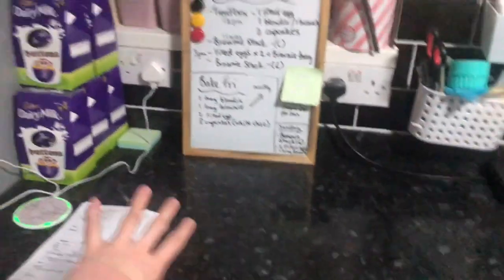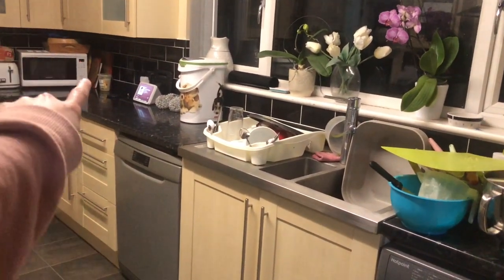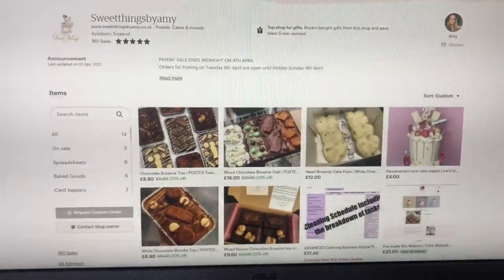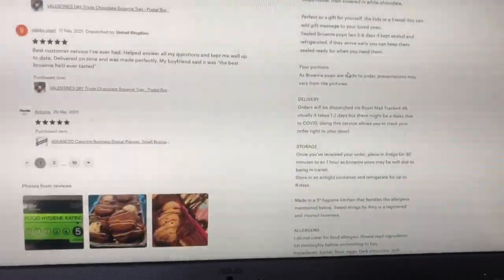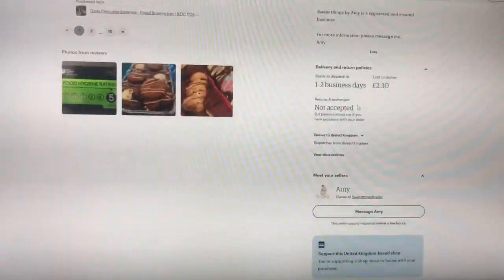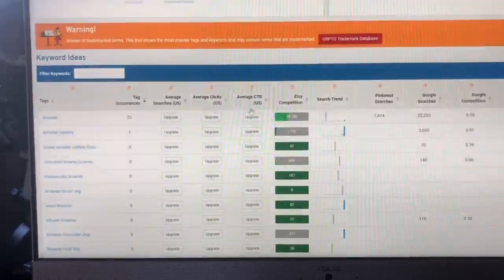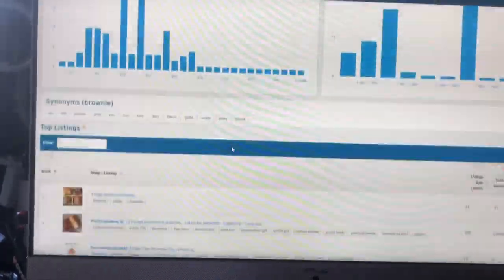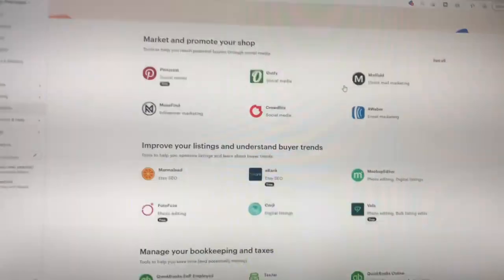Admin Few Days In The Life | Updating my Wix Website, Online shopping, Adding new products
Hey Guys

In this video I will be showing you the admin I do as a small baking business, Including Updating my Wix Website, Online shopping, Adding new products to the site and more!
Hope you liked seeing this Admin Few Days In The Life!

New uploads Tuesdays, Fridays & Sundays!

My age : 21
Where I live : Buckinghamshire, UK
Baking Business: Started in June 2020
Vegetarian/vegan : Vegetarian for 6 years
Puppy : I have a 1 year old Shichon